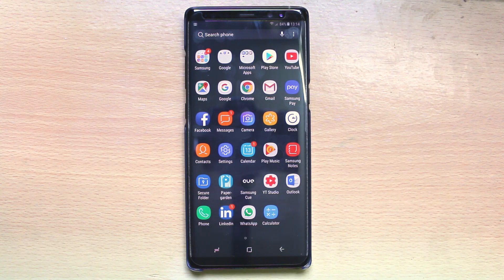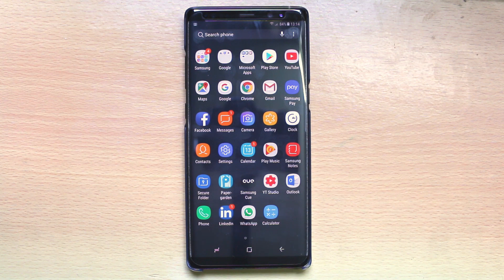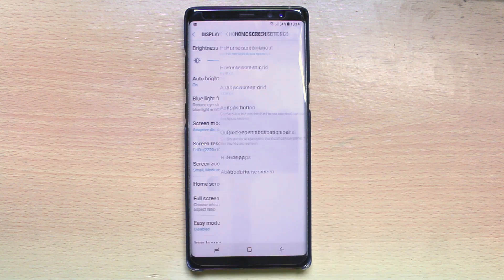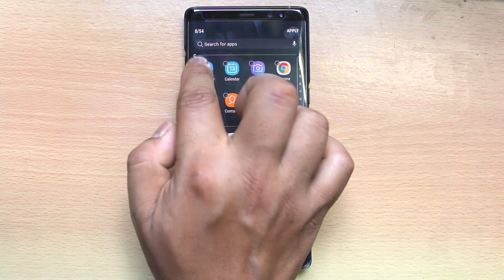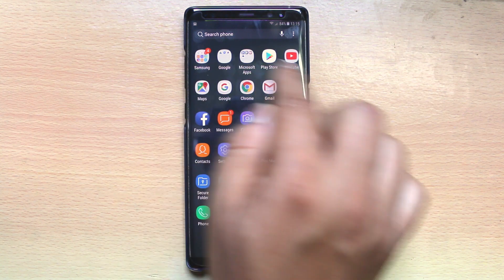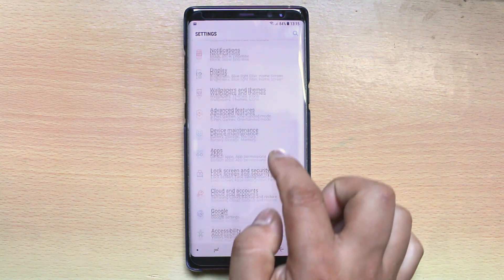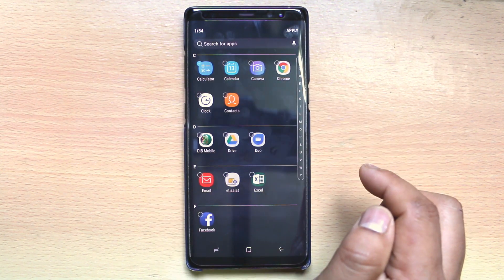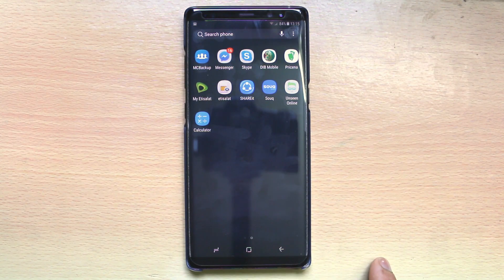How to hide apps on android without rooting the device (note 8)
In this video today we will see how to hide apps from android home screen without rooting the device.